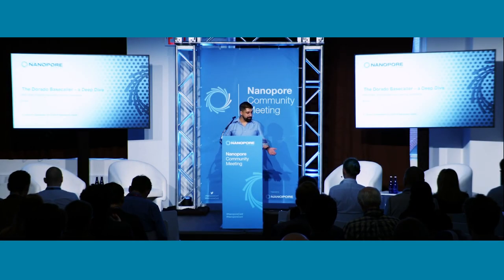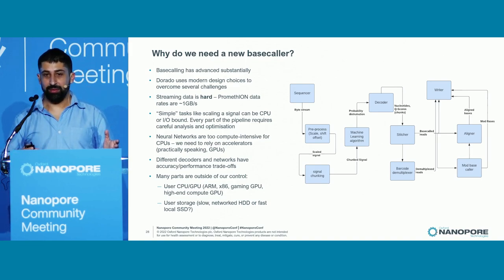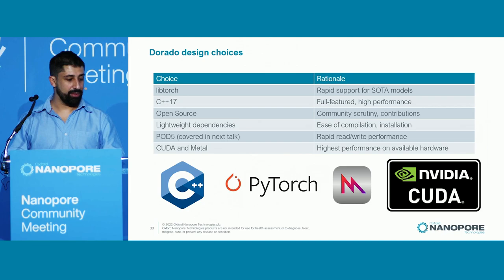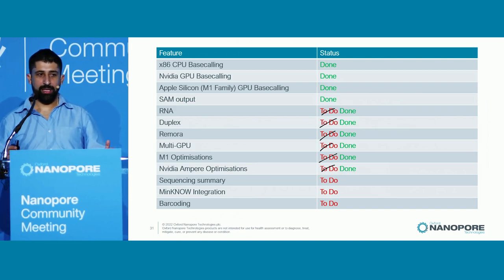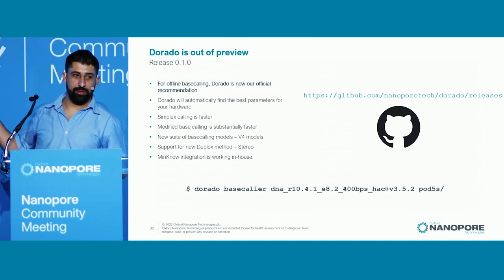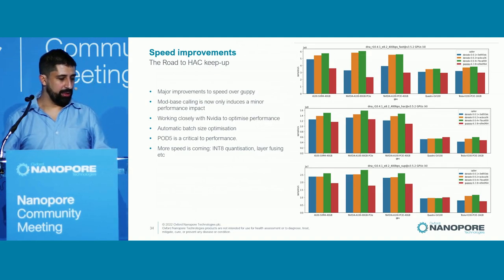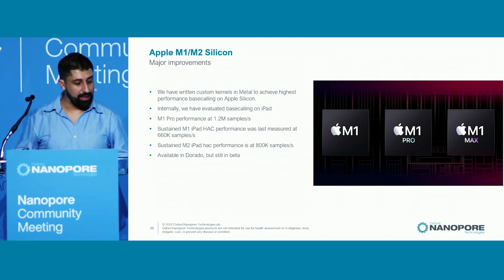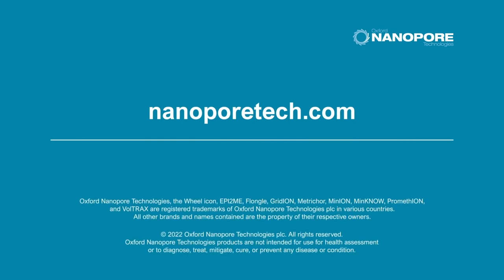Mike Vella: The Dorado basecaller — a deep dive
A basecaller maps raw signal, measured from sensors in a flow cell, to sequences of nucleotides. This involves several steps, such as scaling, chunking, encoding, decoding, and stitching, each of which presents computational challenges at the scale of tens of millions of samples per second. This talk will describe these steps and explain some of the computational advances we have achieved in the Dorado basecaller to allow these models to run at high speed.